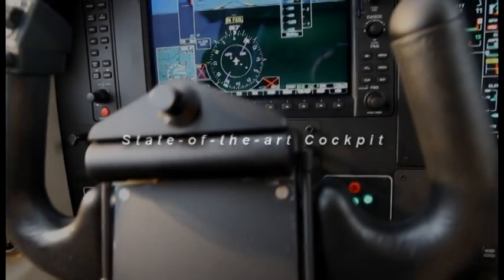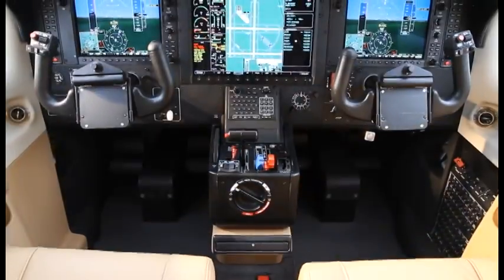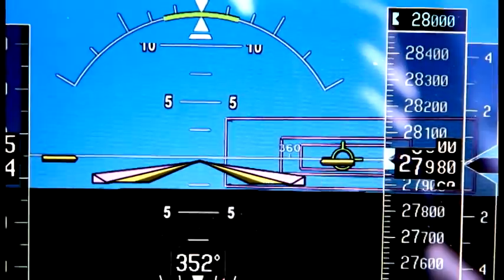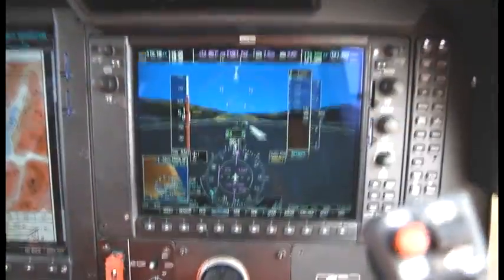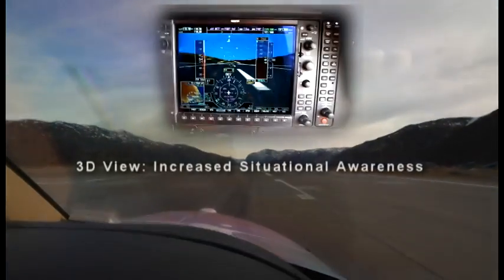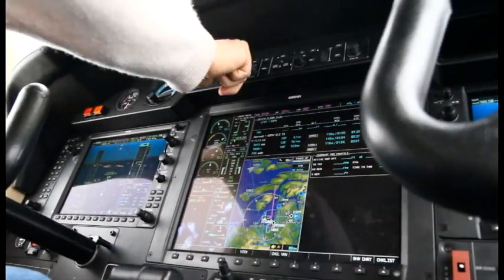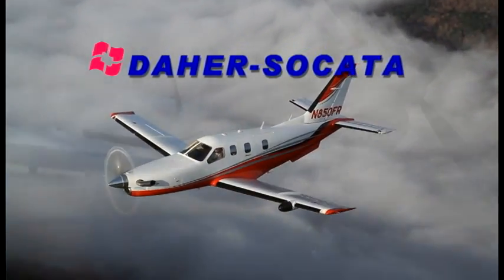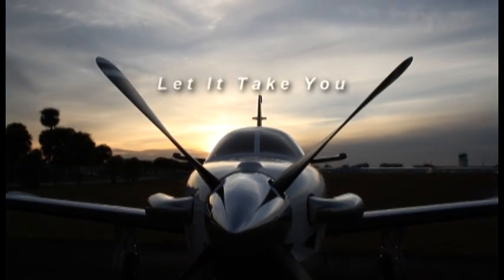State of Art Garmin 1.avi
The Daher-Socata TBM 850 is a technological marvel. It offers outstanding systems, quality, and reliability. The Garmin G-1000 is the benchmark of today's 21 century autopilots. The P&W PT6A has over 360 Million Flight Hours! Music and production, Craig Peyton, for EarthFlight.com